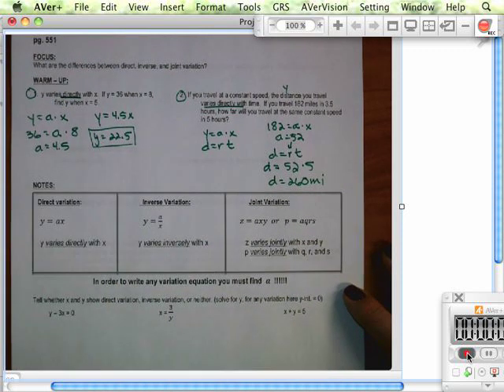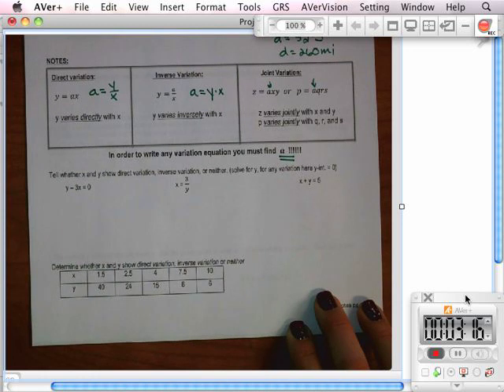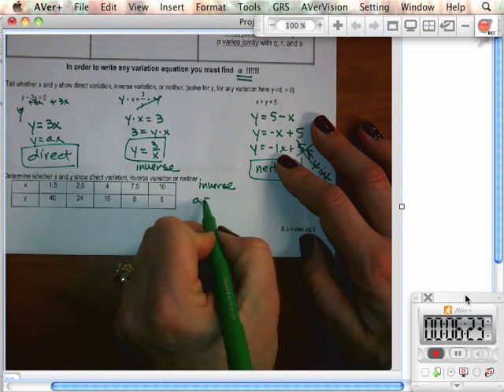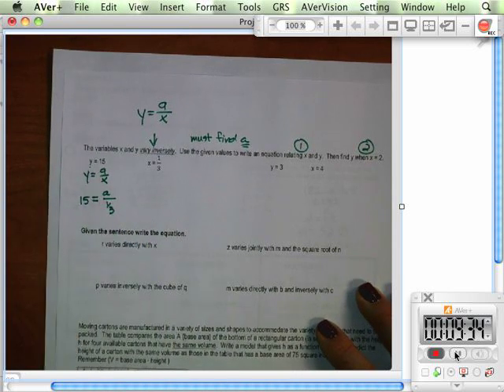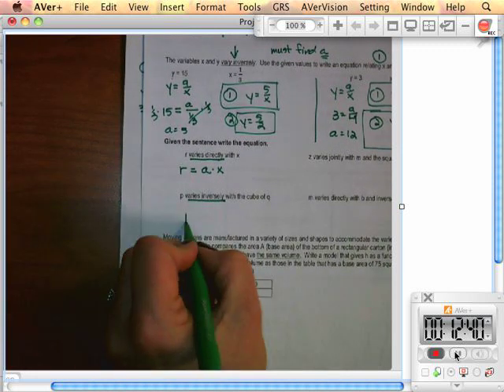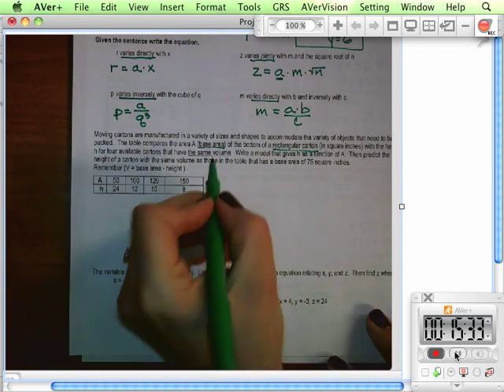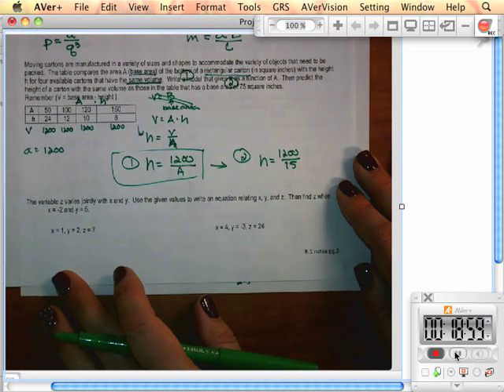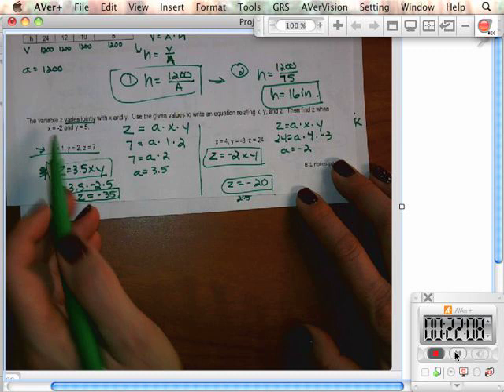Sec 8-1 AA2